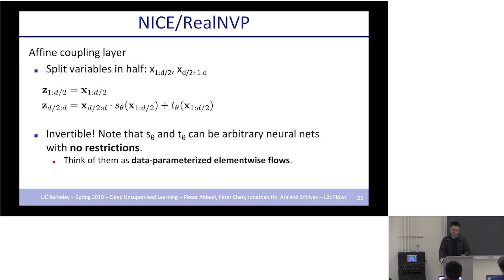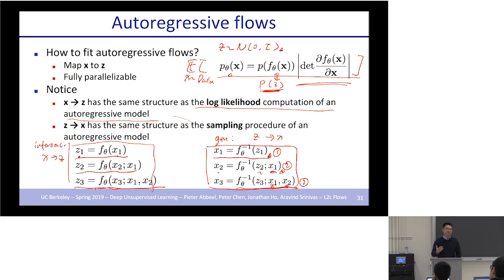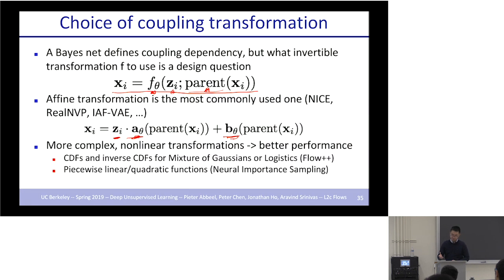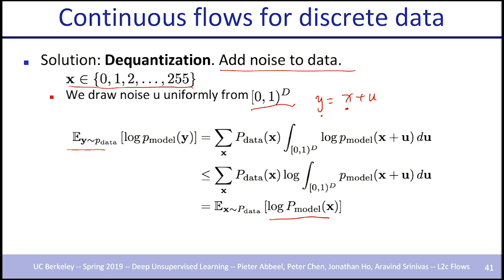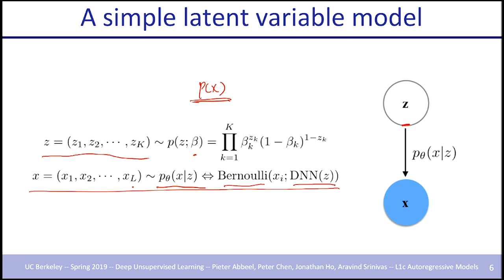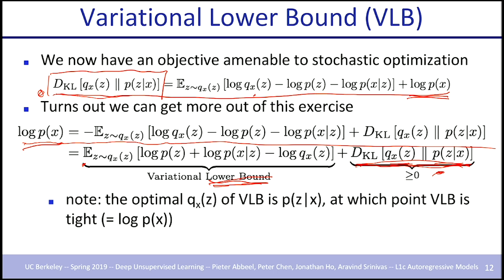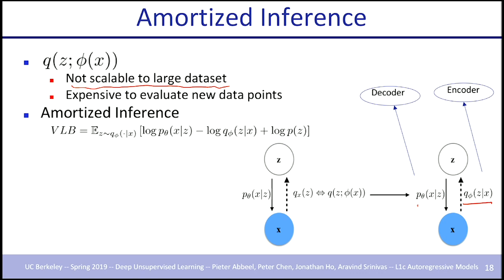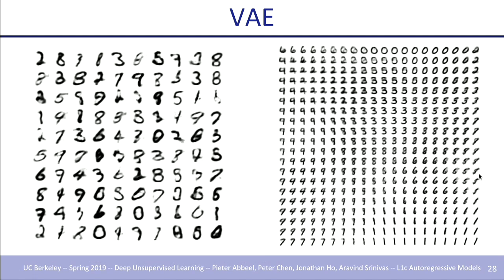Week 3 CS294-158 Deep Unsupervised Learning (2/13/19)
UC Berkeley CS294-158 Deep Unsupervised Learning (Spring 2019)
Instructors: Pieter Abbeel, Xi (Peter) Chen, Jonathan Ho, Aravind Srinivas
Week 3 Lecture Contents:
- Likelihood Models Part II: Flow Models (ctd)
- Latent Variable Models